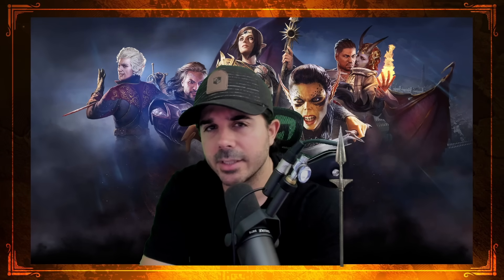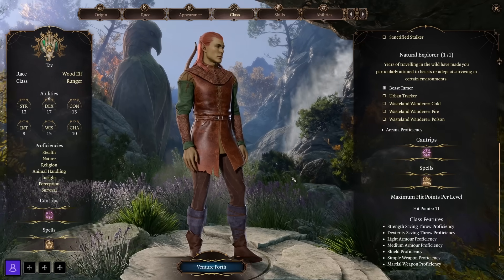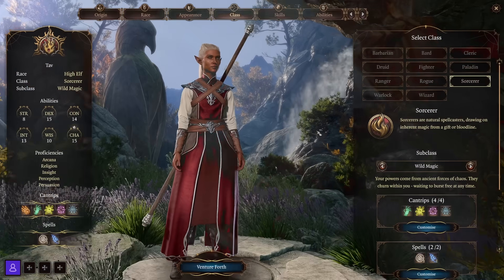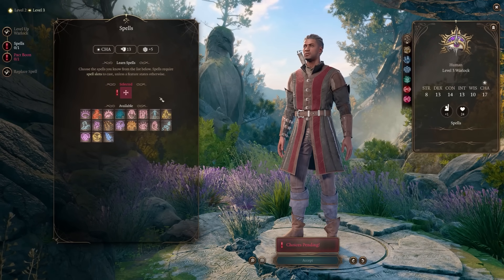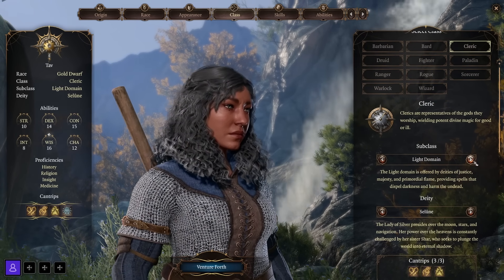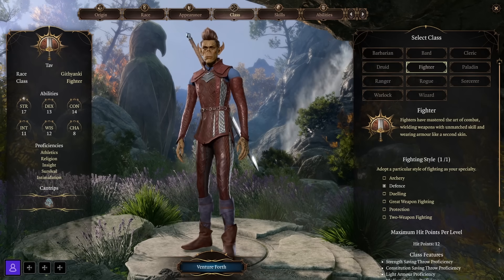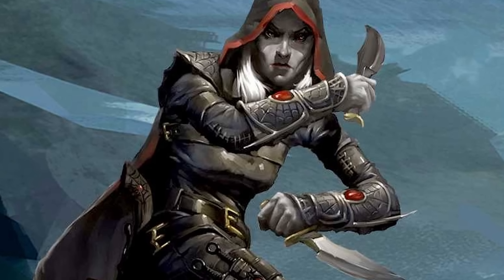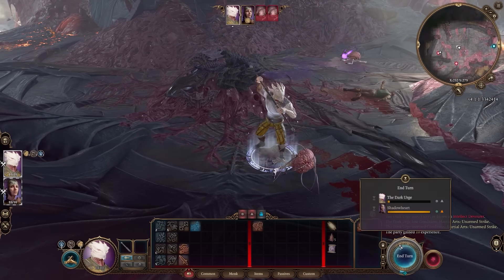Baldur's Gate 3 - An Overview of ALL Classes | CHOOSE NOW🔥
Baldur's Gate 3 Classes & Subclasses

GAME: Baldur's Gate 3 PC Ps5 GeForce Now Mac Hopefully Xbox

CHAPTERS
0:00 Intro
0:31 Paladin
4:55 Ranger
8:25 Wizard
10:40 Sorcerer
13:51 Warlock
17:30 Druid
20:04 Cleric
23:43 Bard
27:02 Fighter
30:00 Barbarian
32:51 Rogue
35:25 Monk